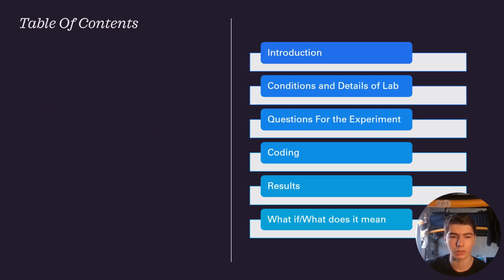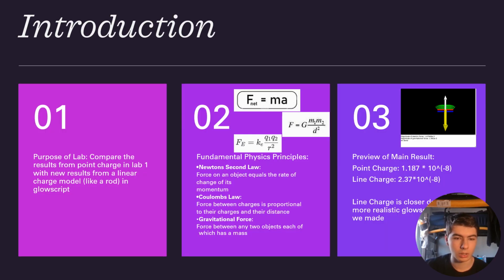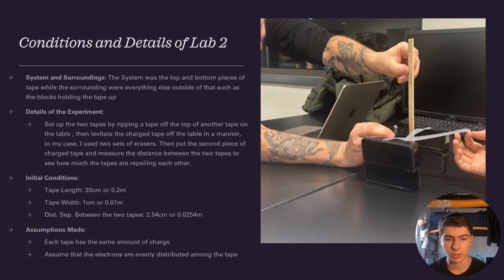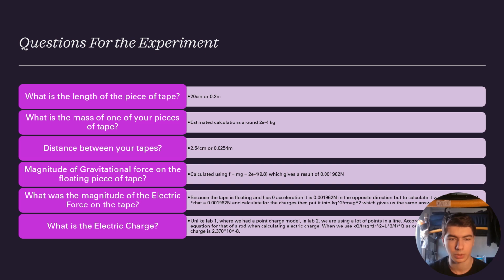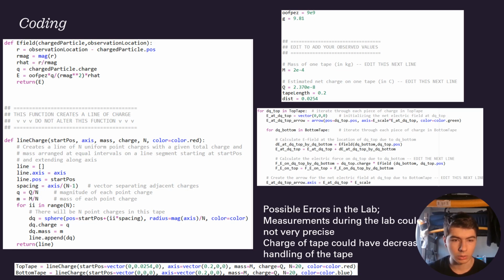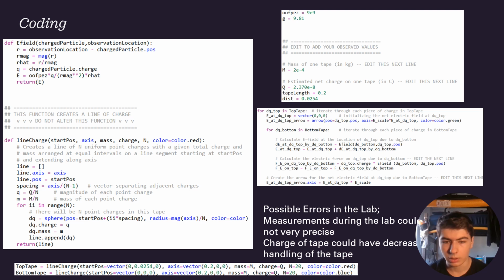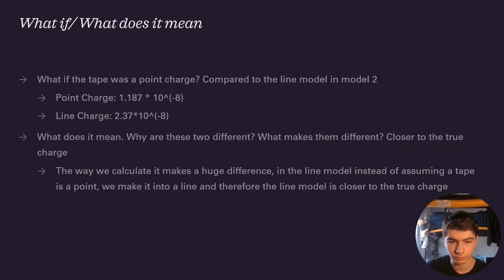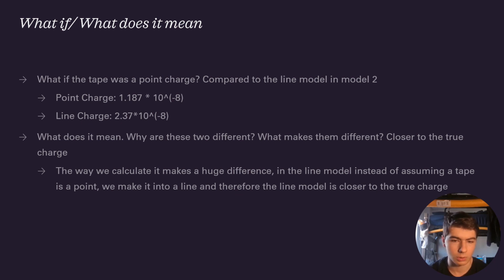PHYS 2212: Lab 2-Lines of Charge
Lines of charge Lab For Physics 2